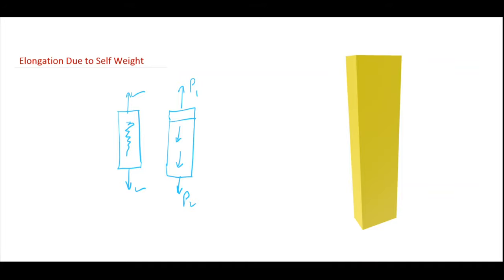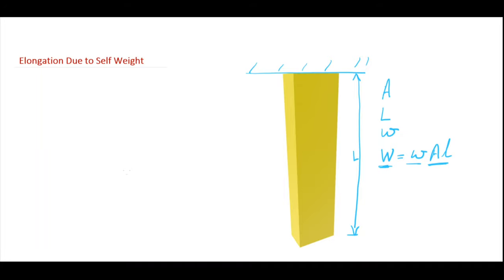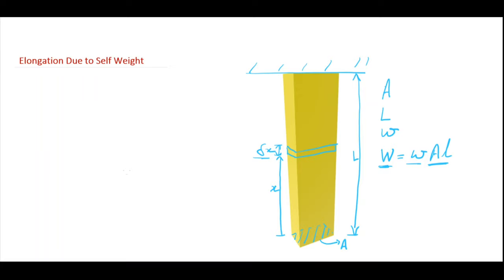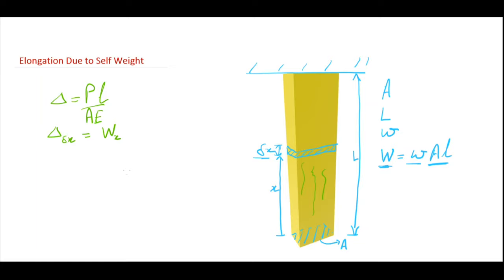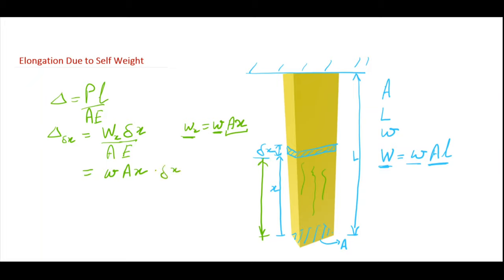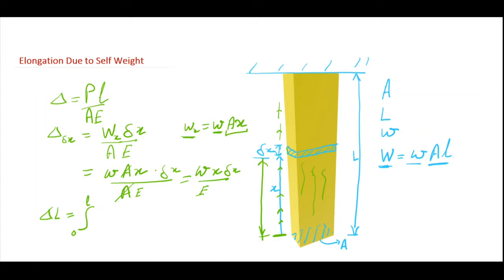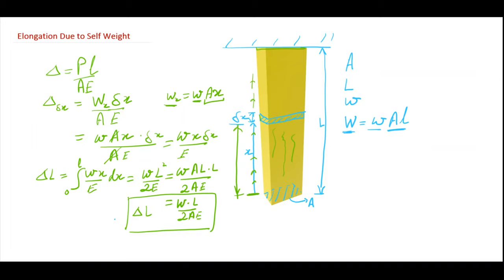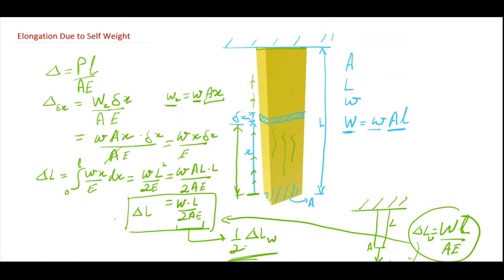Elongation due to self-weight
The video explains the derivation of expression for elongation of a bar due to its own weight.